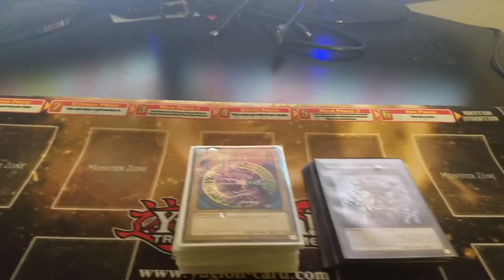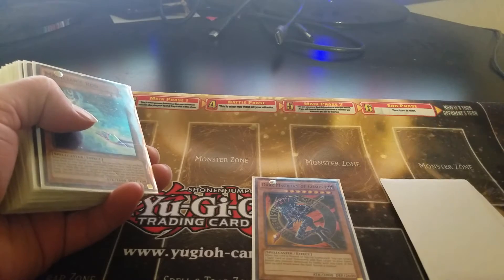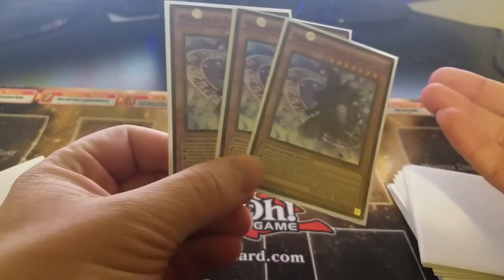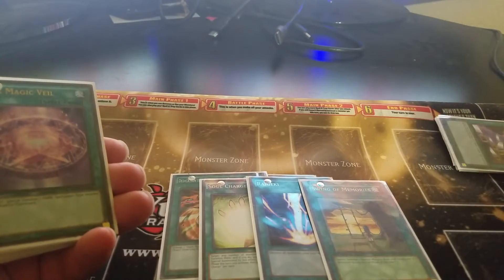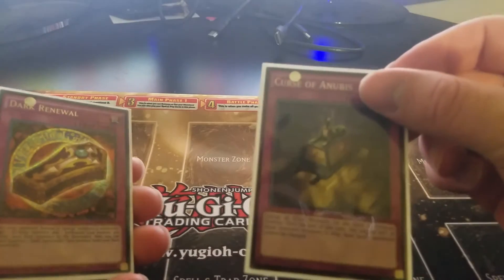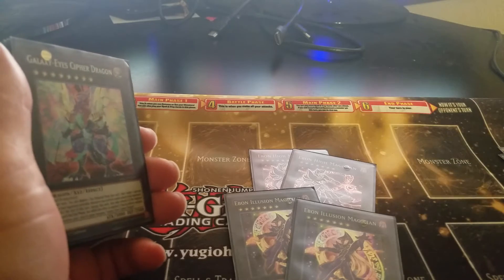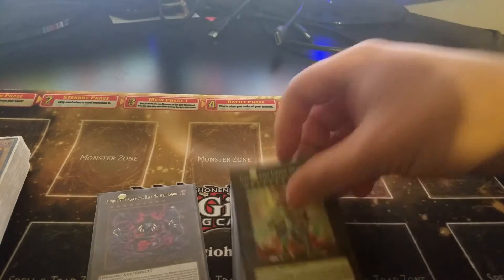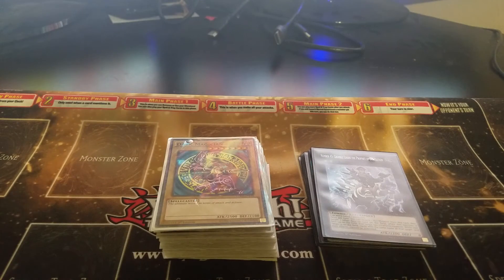My "Budget" Dark Magician Deck Profile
A profile of my dark magician Deck that I've put together using only the cards I've pulled from my box openings.